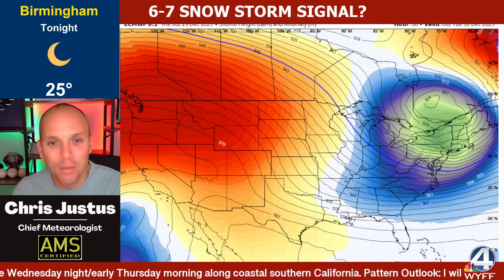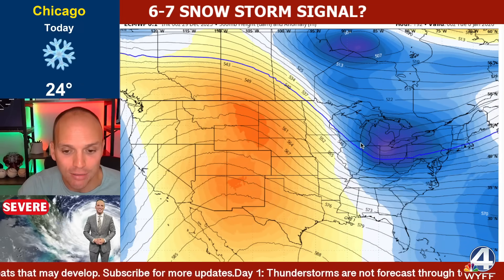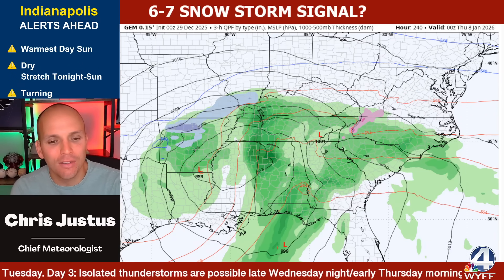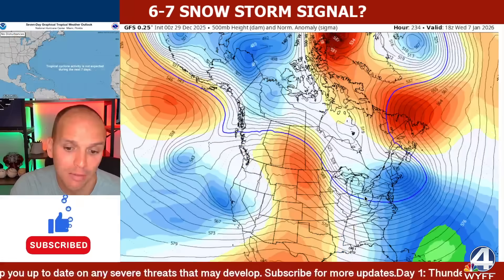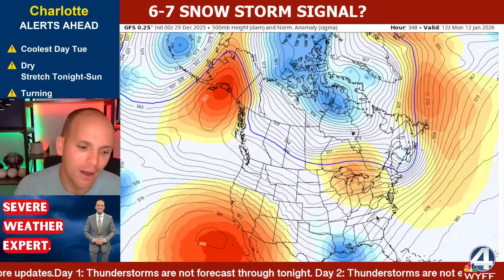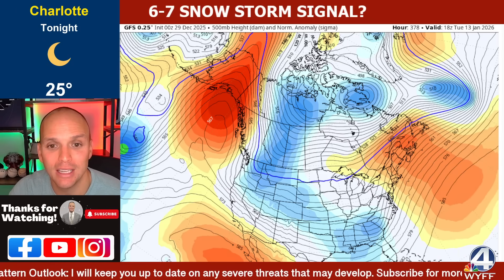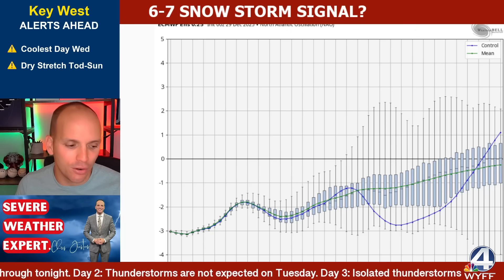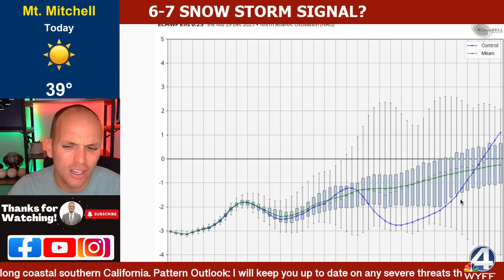Snow Signal Returns: Pattern Breakdown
A snow signal is showing up around January 6–7, but this is about pattern recognition, not a forecast yet.

Cold air is nearby. The storm track is active. Several model runs are trying to line those two up — and that’s something we have to watch. That said, this may not be the storm, but rather the 2nd or 3rd system after it that finally brings snow to areas that haven’t seen it in a long time.

In this video, I take you under the hood of the models, show you the European ensemble signal, and explain what matters, what doesn’t, and what would need to change for snow to become a real possibility.

If you’re a snow lover, these are the maps you’ll want to see 👀